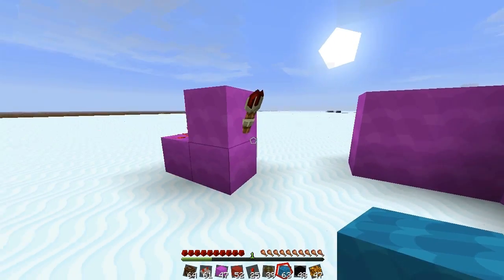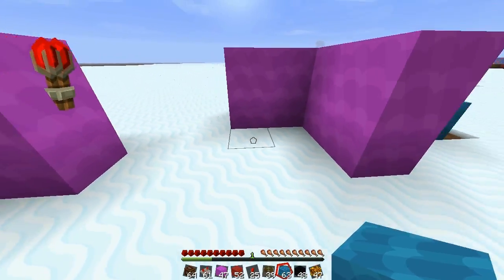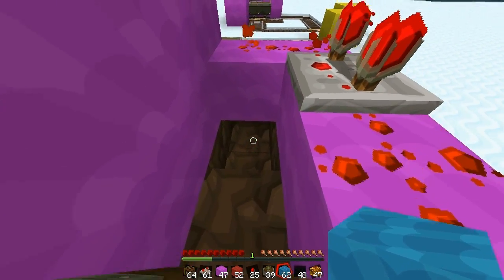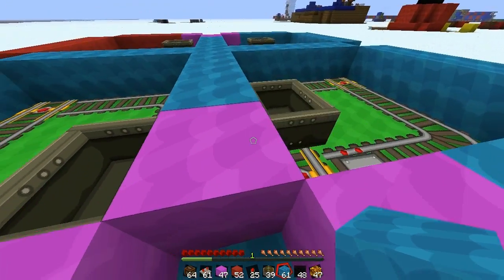Undetectable player sensor in Minecraft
This will sense a player's presence in a corner while staying hidden by using a delicately timed minecart loop. Use it to avoid using pressure plates or annoying dispenser/pressure plate setups in corners.